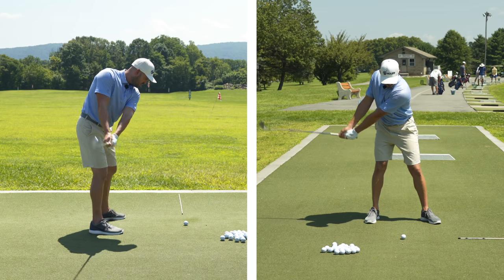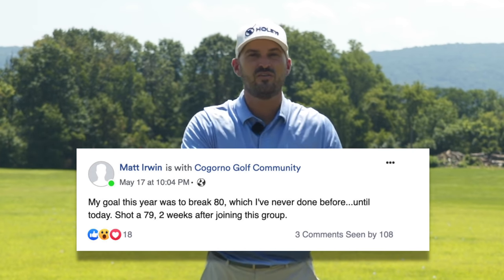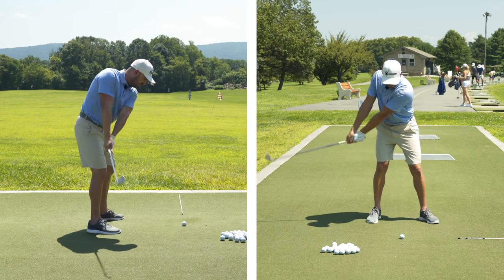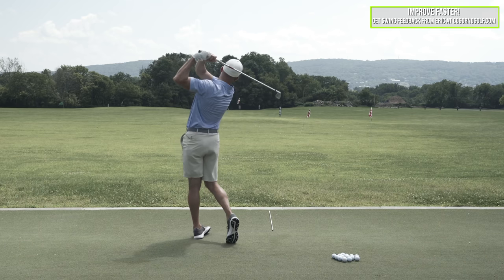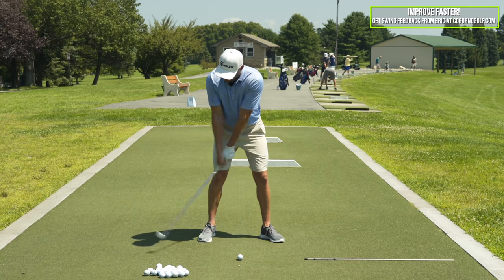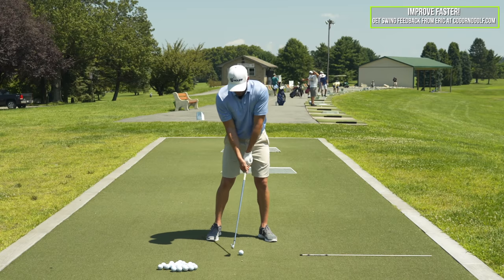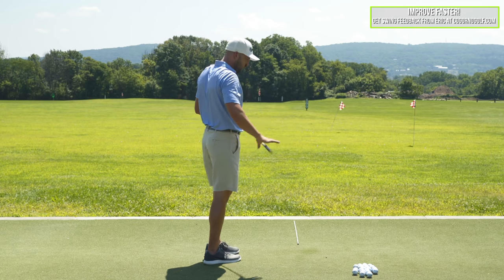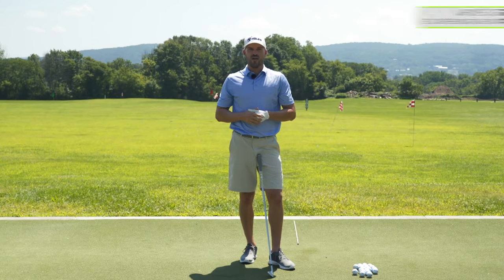GOLF: The Float Load Progression Drill For Pure Contact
1) Used it personally. (which will be the case the vast majority of the time)

2) Thoroughly researched it and got first-hand user feedback from other professionals I trust and that have used the product/service.